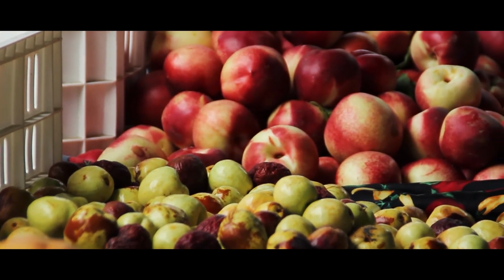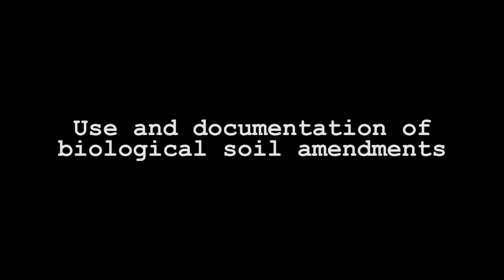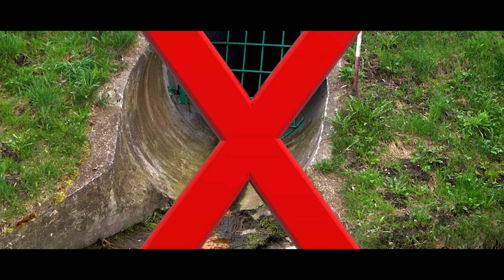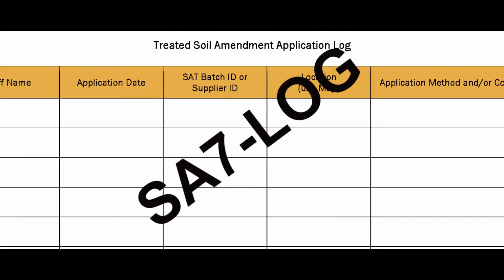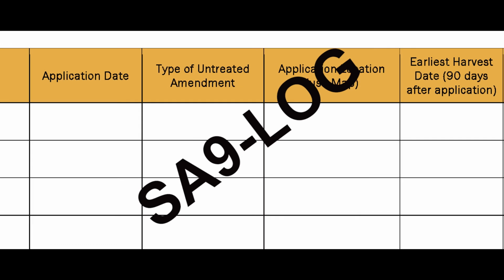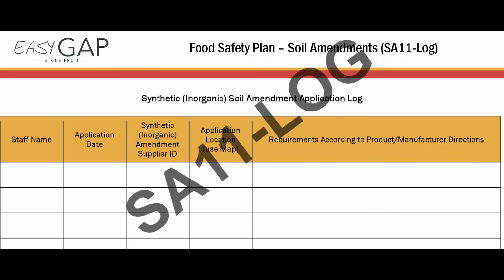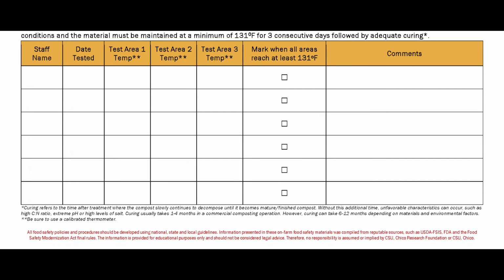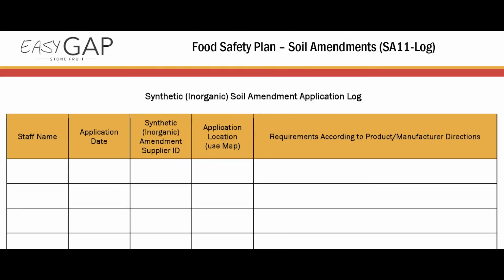EASY GAP for Stone Fruit: Soil Amendments (SA)